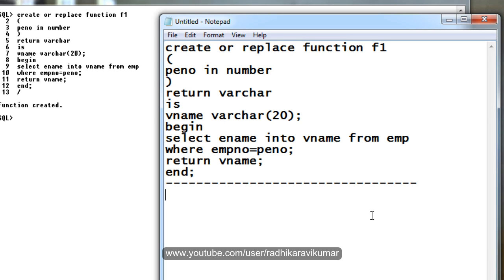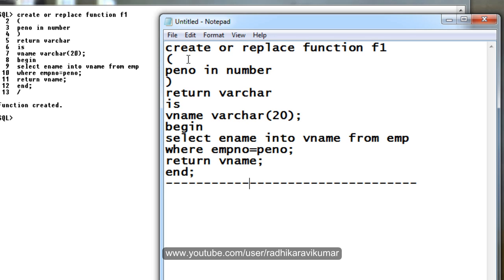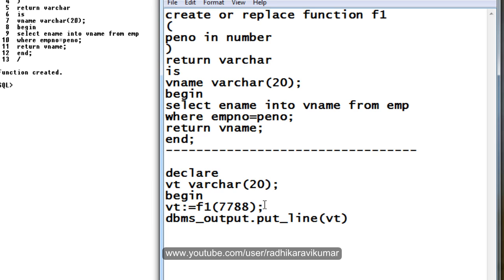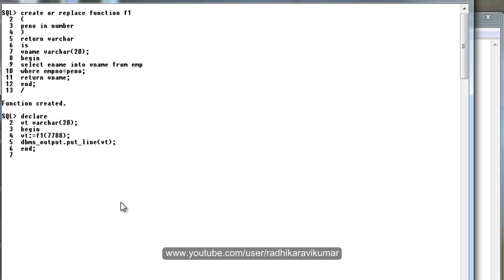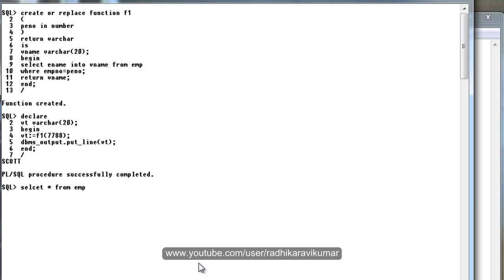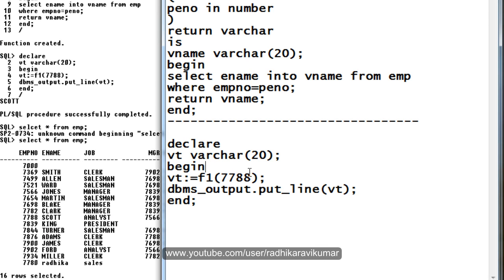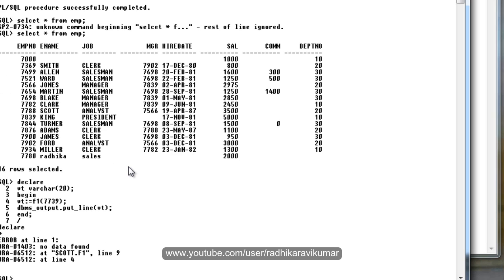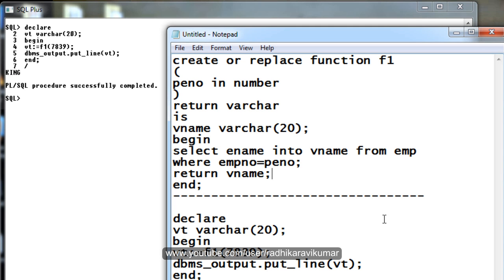PLSQL: Functions Part-2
In this tutorial, you'll learn what are functions..